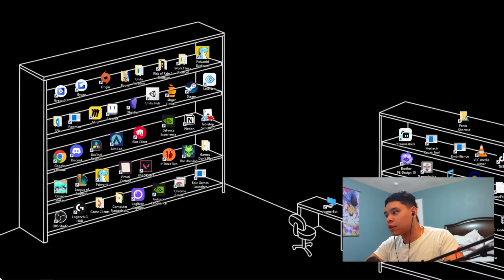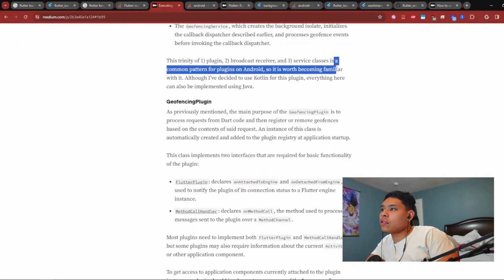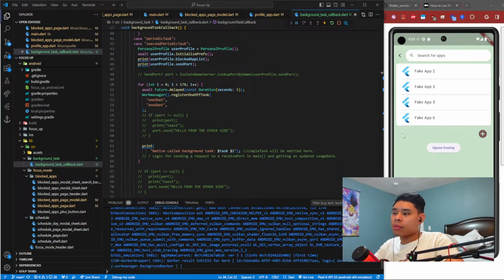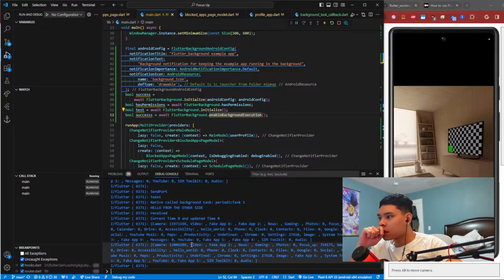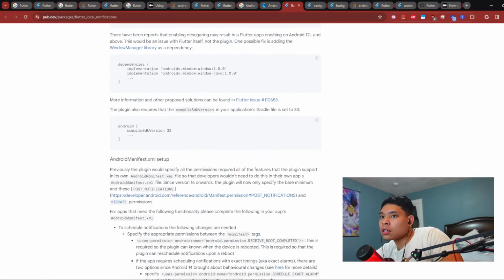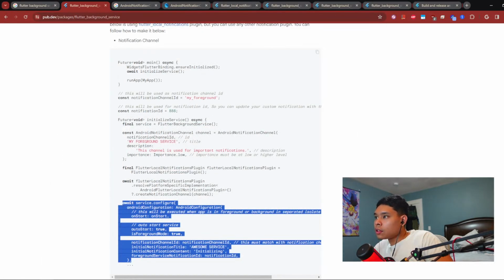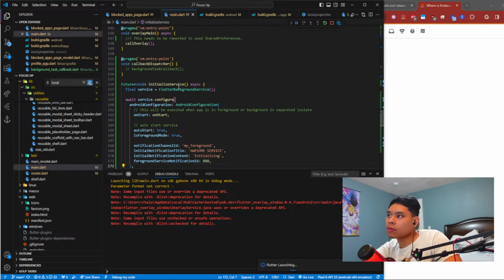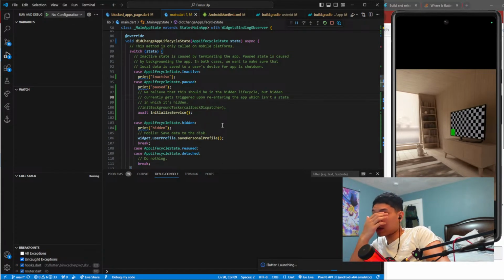Software Engineer Coding A Productivity Mobile App in Flutter | Ask me anything!